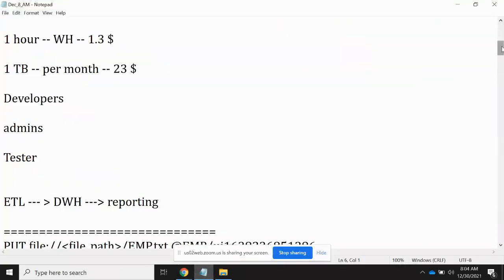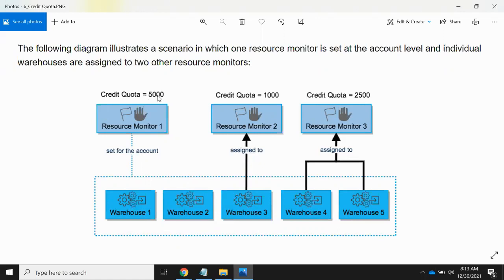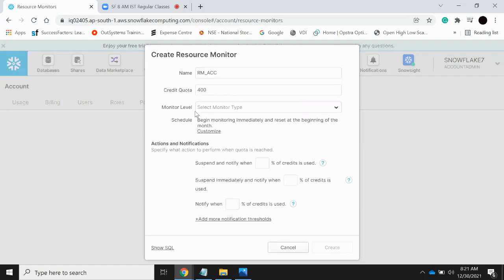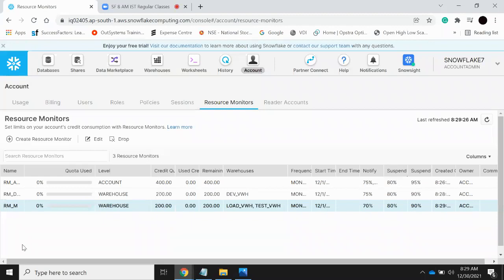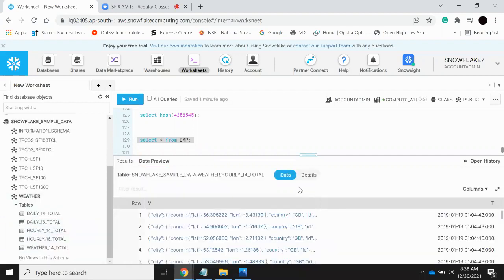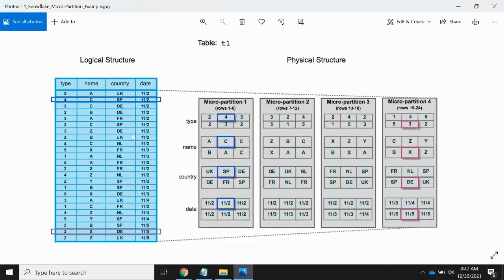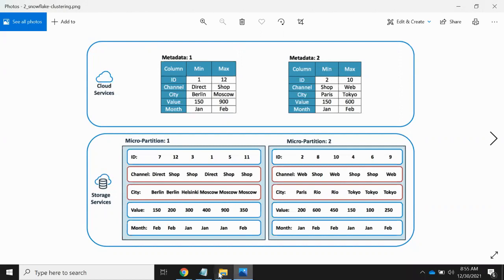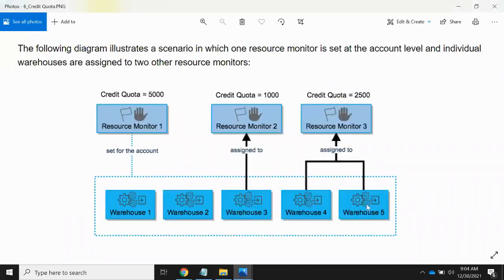snowflakes training class 15